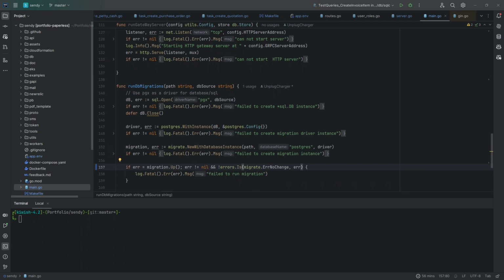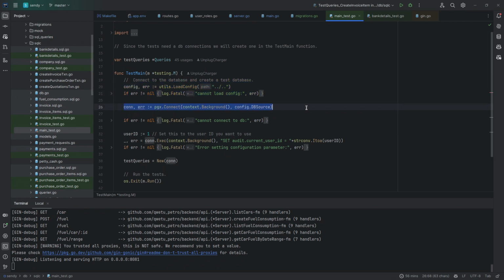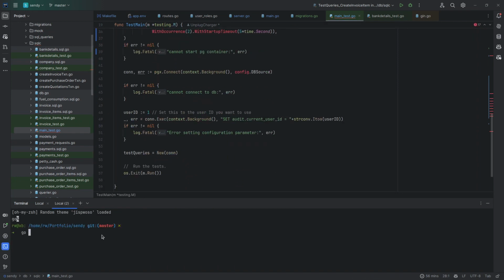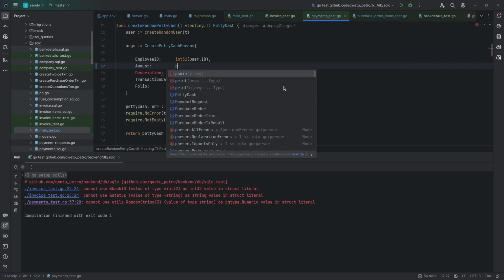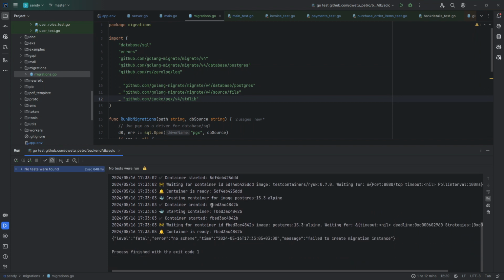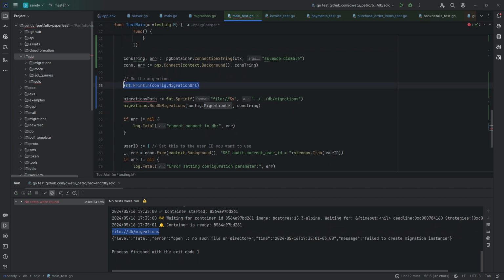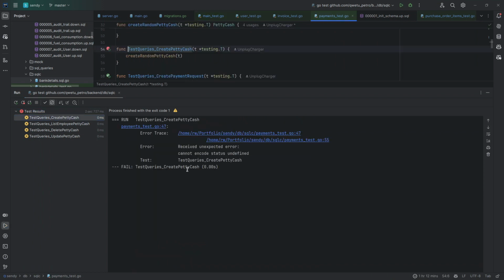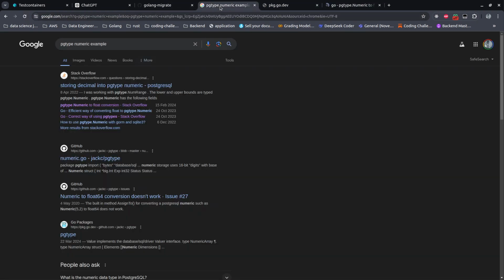Using Test Containers for Integration Tests [ Golang + PostgreSQL]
How to use test containers  in Golang to write integration tests